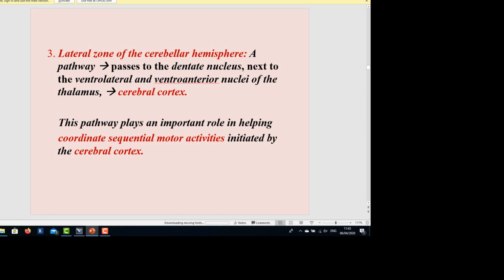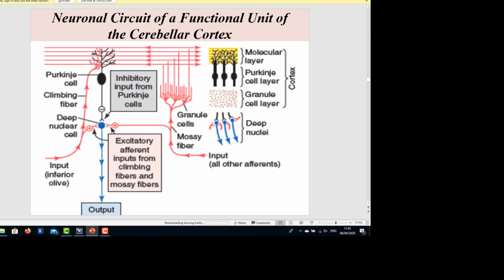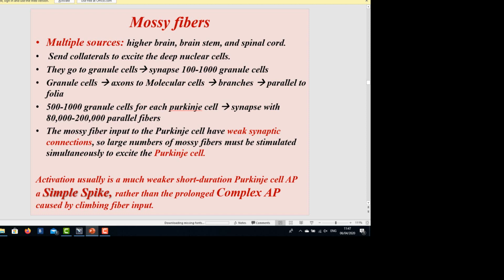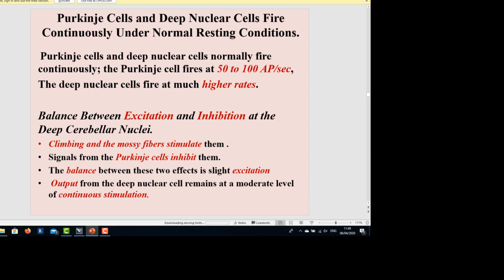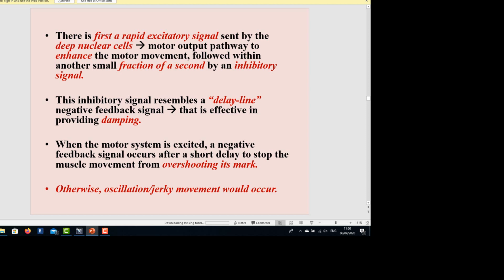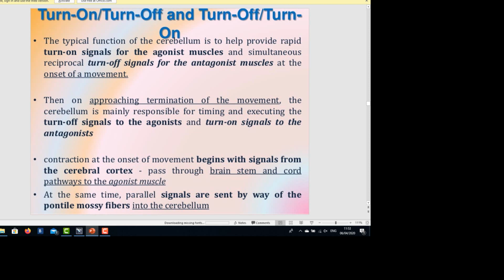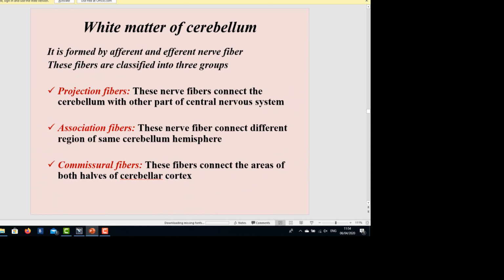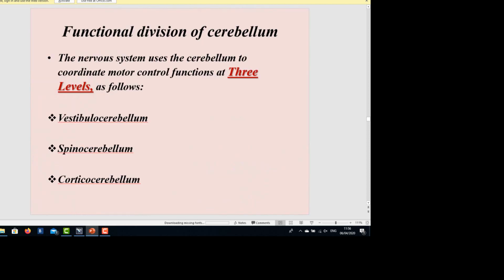Cerebellum (Part 2)